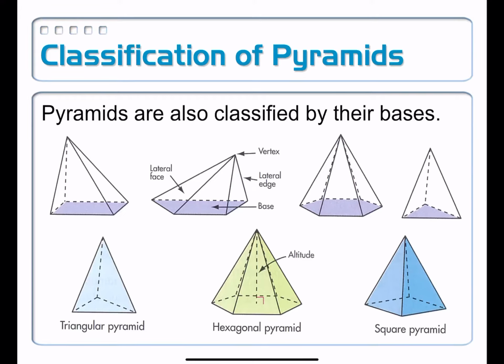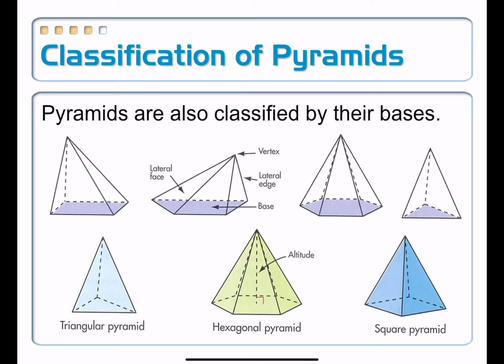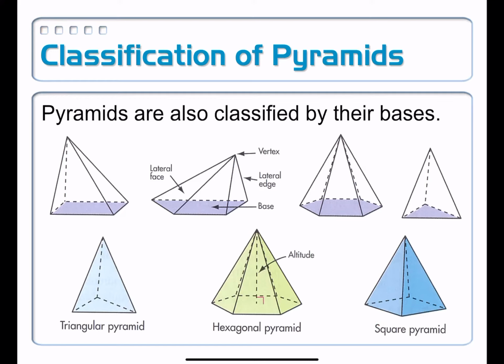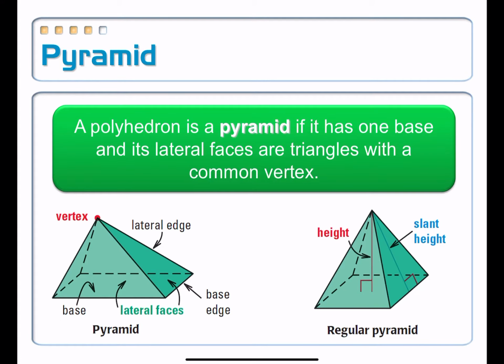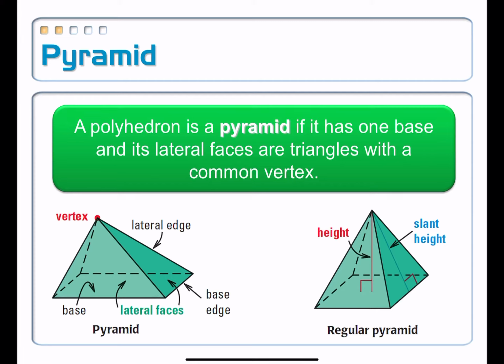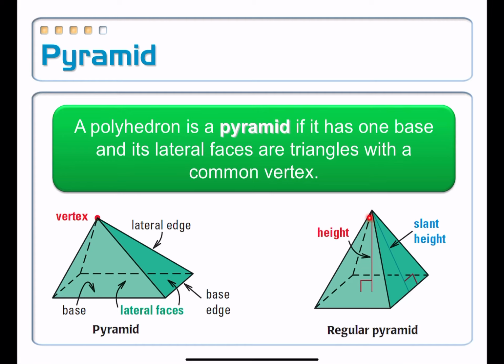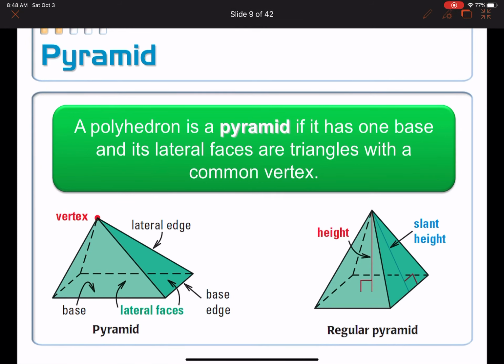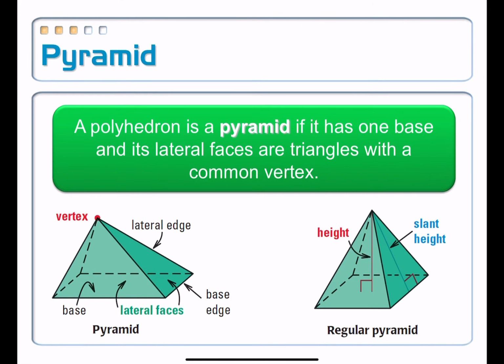Surface Area, 01c